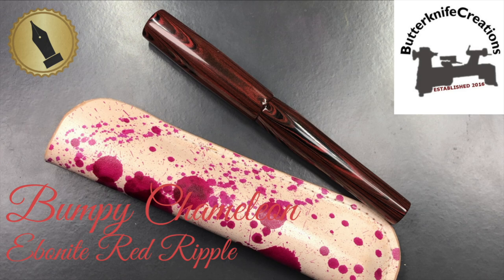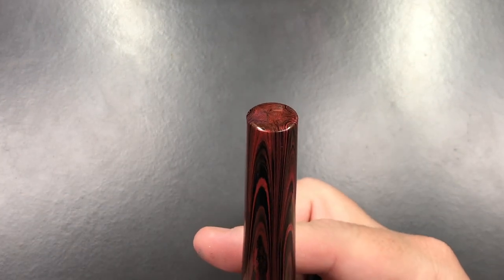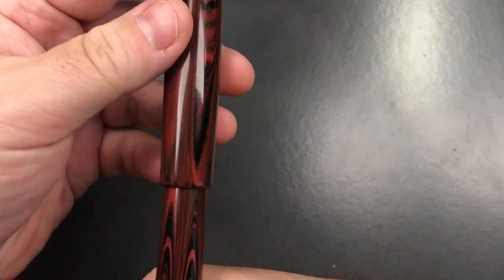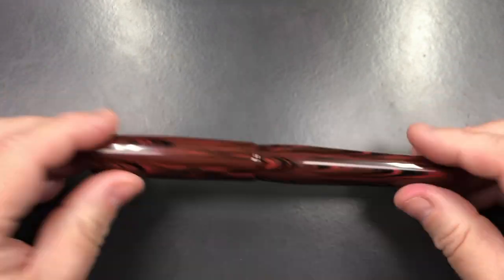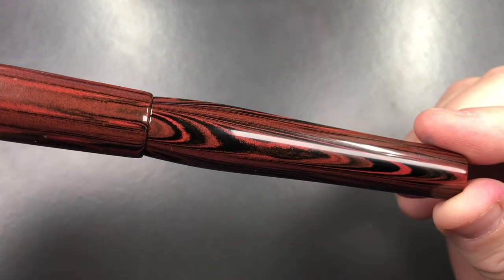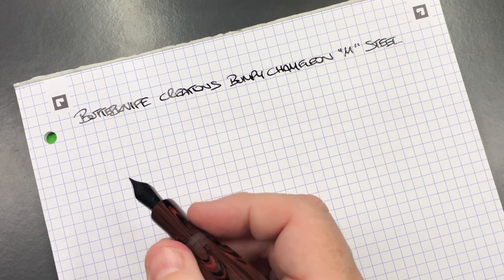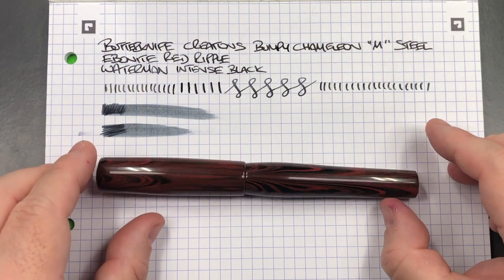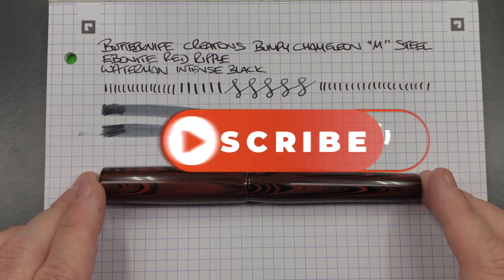Butterknife Bumpy Chameleon Red Ripple Ebonite Unboxing and Review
In this video I unbox and review the Butterknife Bumpy Chameleon Red Ripple Ebonite Fountain Pen that I have on loan